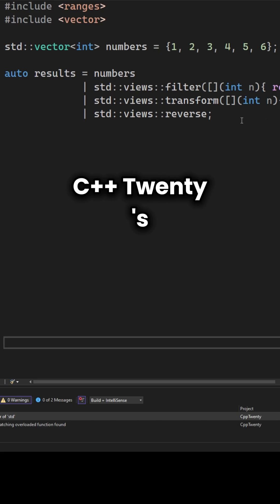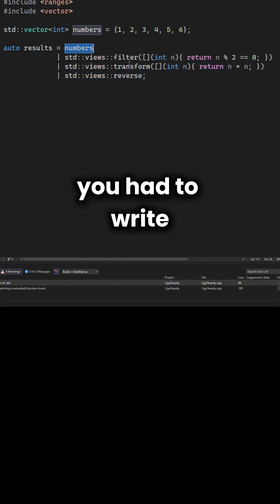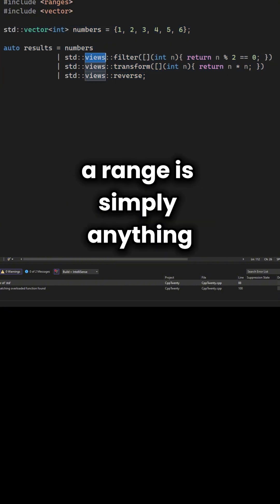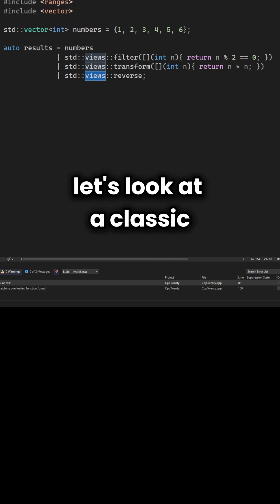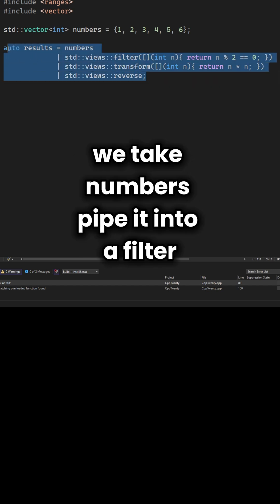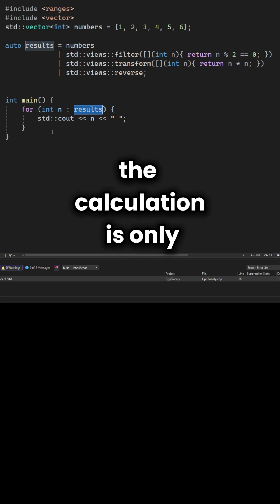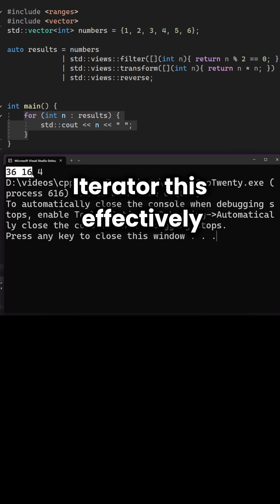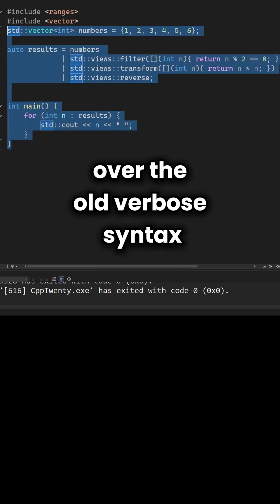C++ Ranges The Pipe Syntax